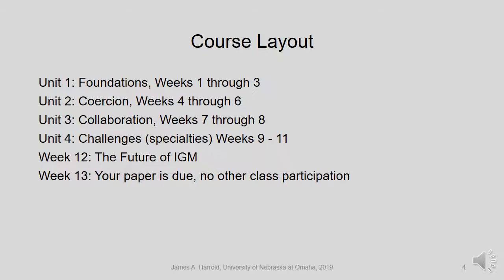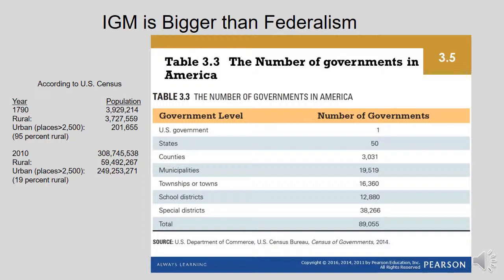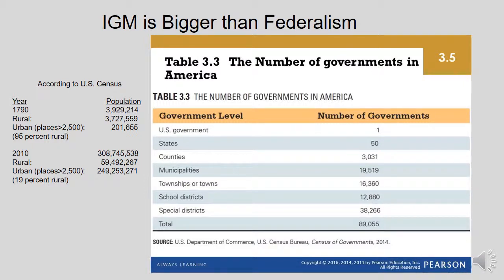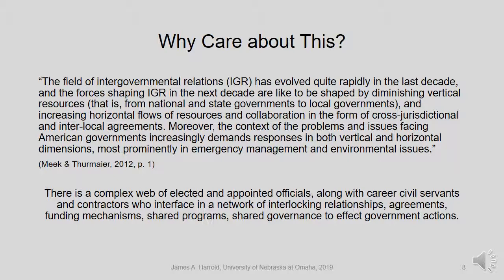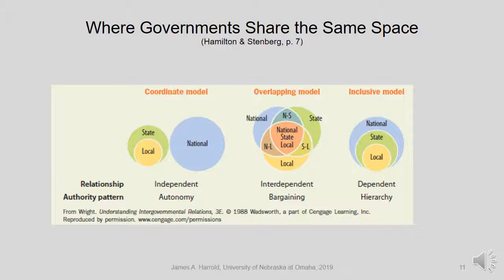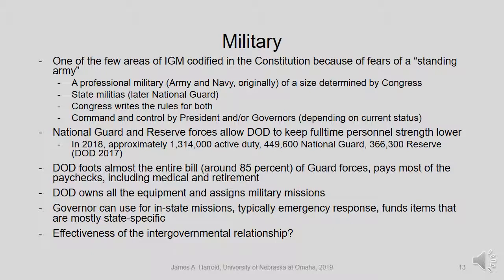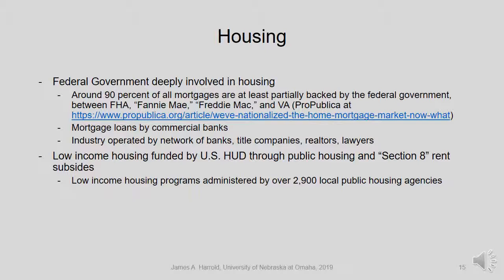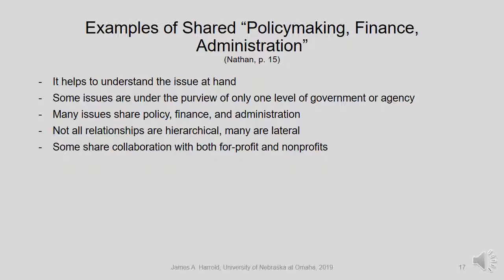PA 8566 Week 1 Summer 2019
PA 8566, Intergovernmental Management, University of Nebraska at Omaha, Summer 2019. Week 1 Overview of Course. Professor Jim Harrold